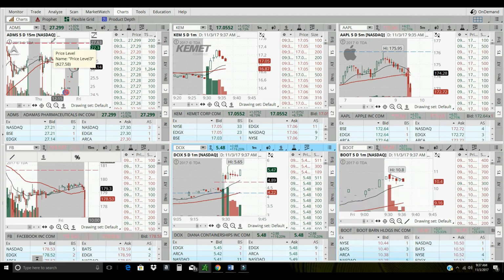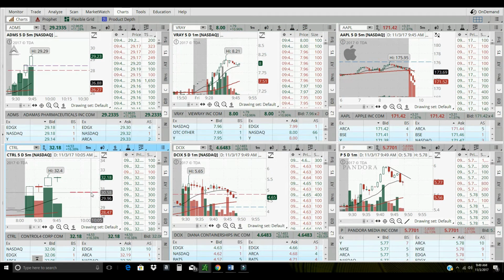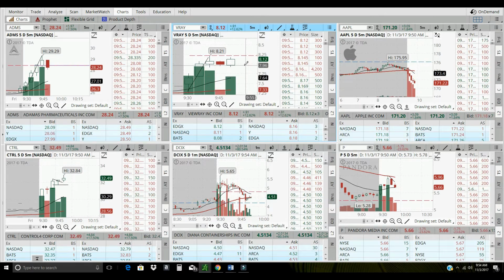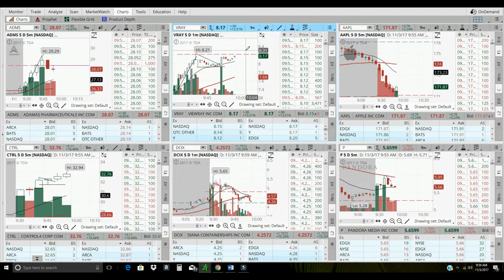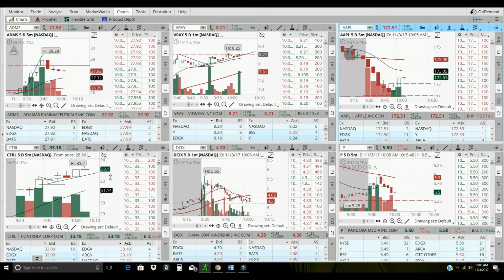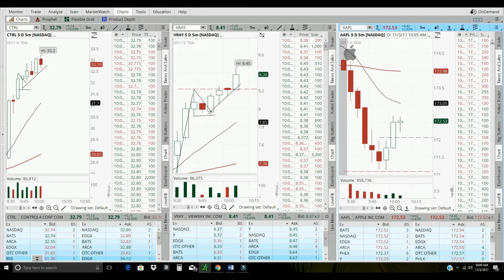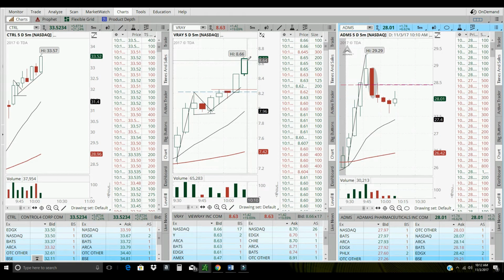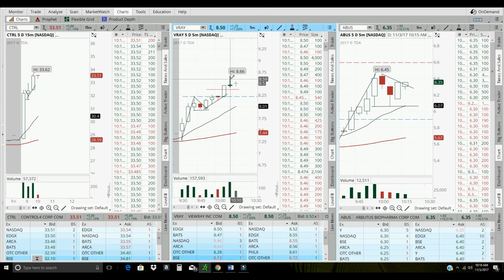Live Trade of $ADMS, $CTRL, $VRAY 11-3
Master the art of execution Get a better fell for how I approch the markets. Take money off the table when you can. Manage every position you get into.  Having a plan and following the trend can increase your probability of success. Learn how support and resistance relate to supply and demand then you will make more money trading. Over trading can lead to failure.  Stay on the hunt for volume and price action. You should limit your loosing trades and let your winners run.  You don't have to be right all the time but you do have to have a plan to be right. What are you going to do for Passive Income today?  Develop a plan to generate wealth. I do a daily recap if your plan involves trading, come learn from The Bearded Trader. Learn the basics of trading then watch your profit increase.  This is the judgement free zone. Iron Sharpens Iron.  Teaching beginners to day trade is my passion. I confront the markets each day with a plan to challenge market makers and traders. Investing is simple buy low sell high. Trading is like dancing once you get on beat you are just flowing with the music. Once you catch the momentum of a stock you just ride the wave higher. Finding support and resistance levels help increase your odds of winning trades. At these levels buy and sellers push the stocks higher or lower. Make more money by working less. Stick to your trading plan and let your plan dictate which trades you will take.